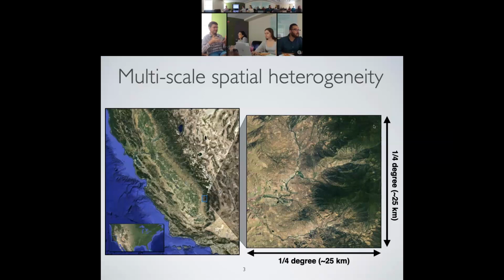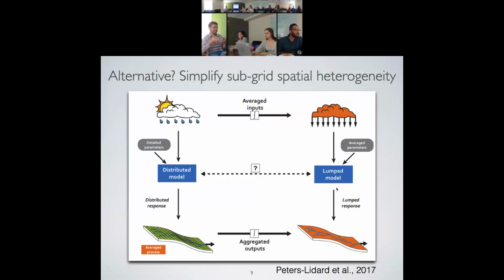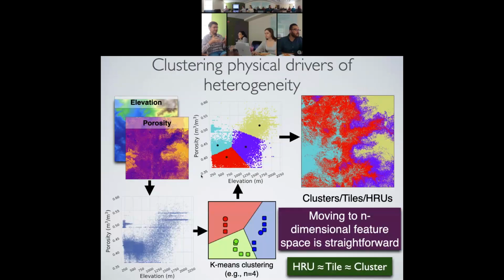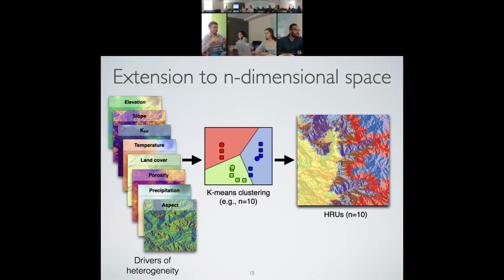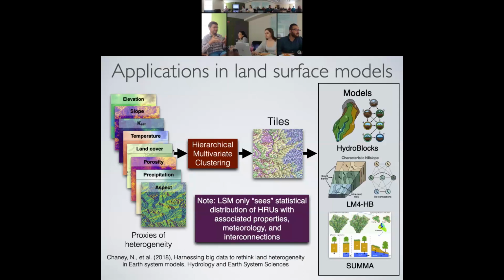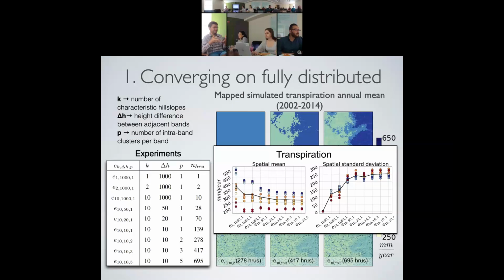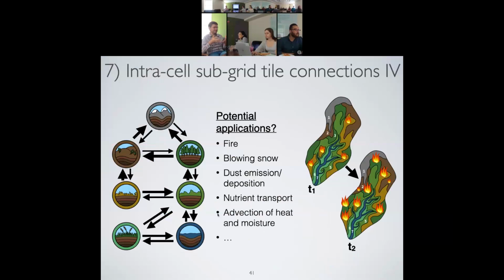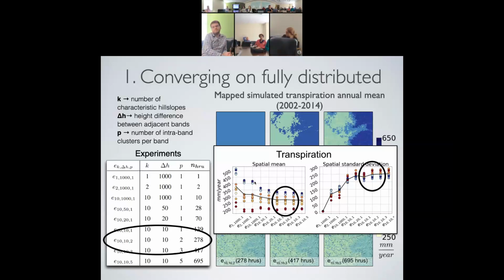GISS Seminar, 2023-09-20: Nate Chaney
Speaker: Nate Chaney (Duke Univ.)

HydroBlocks: An efficient and effective modeling framework to represent field-scale heterogeneity in Earth system models

The representation of multi-scale heterogeneity within the land components of Earth system models (i.e., land surface models) remains a persistent challenge. The emergence of â€œtilingâ€   schemes over 30 years ago provided a path forward by parameterizing sub-grid heterogeneity via histograms of clusters (i.e., tiles). What was meant initially to divide a grid cell into different land cover types has now become a hierarchical approach to account for sub-grid heterogeneities in land use, lakes, glaciers, hillslopes, and soils, among others. As the land surface modeling community leverages big environmental datasets and moves towards increasing sub-grid spatial complexity in process-representation (e.g., lateral flow), the underlying requirements and assumptions of classical tiling schemes have become obsolete. In this presentation, I will introduce the HydroBlocks modeling framework that addresses this challenge by building on the tiling scheme to enable a sub-grid approach that effectively and efficiently represents land heterogeneity in Earth system models.

To assemble the sub-grid tiles or clusters, HydroBlocks leverages field-scale data from satellite remote sensing using hierarchical clustering methods. By directly learning the clusters from multi-dimensional covariate space, this approach avoids the pitfalls of traditional tiling approaches. The spatial location of these clusters has a significant value as they make it possible to determine how different clusters might interact. By identifying the clusters and their interactions, HydroBlocks can be used to model groundwater, surface flows, and potentially boundary layer interactions between clusters. To this end, the current HydroBlocks approach uses the Noah-MP 1-D vertical land surface model to resolve the core physics in each cluster/tile; the spatial interactions among the clusters are then resolved as divergence terms within the vertical land surface model. Other implementations of the HydroBlocks framework exist within the Geophysical Fluid Dynamics Laboratory (GFDL) LM4.2 model. Finally, the spatial mapping of the clusters enables direct one-to-many mapping of the modeling results to physical space making it possible to directly evaluate the modeling results at the field-scale. In summary, HydroBlocks provides a clear path to robustly represent heterogeneity in land surface models, allows for increasing complexity in sub-grid spatial interactions, and makes it possible to leverage multi-scale observations to improve Earth system models.